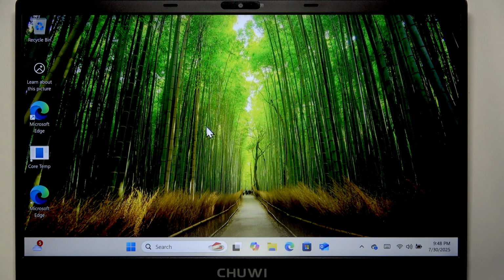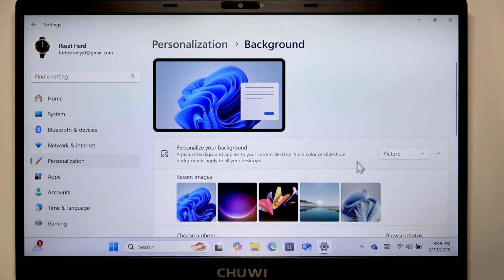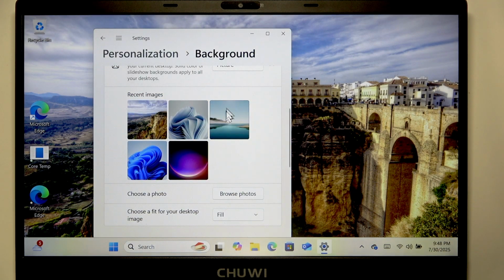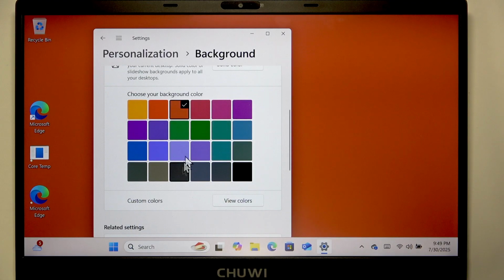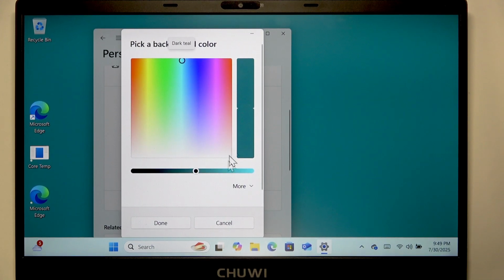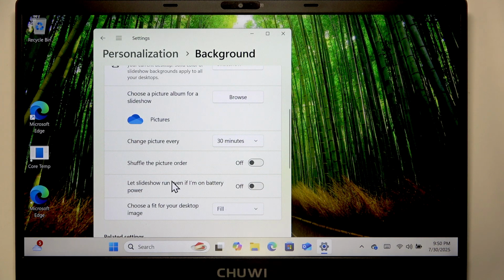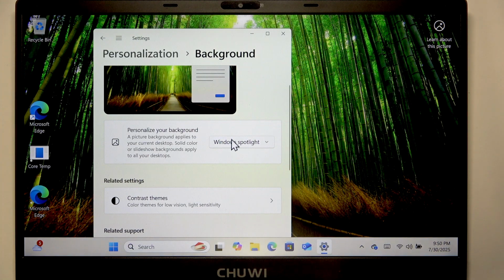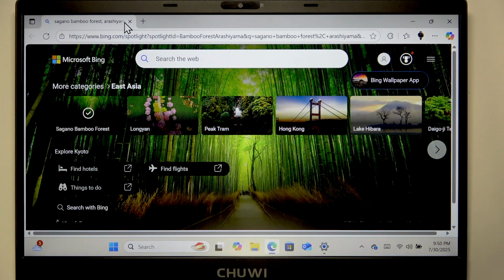CHUWI GemiBook X Pro – How to Change Wallpaper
If you want to personalize your CHUWI GemiBook X Pro, changing the wallpaper is a quick and easy way to refresh your laptop’s look. In this video, you’ll learn step-by-step how to change the desktop background on the CHUWI GemiBook X Pro. We’ll show you how to set a custom picture, use a solid color, create a slideshow, or enable Windows Spotlight for rotating images. You’ll also see how to browse for your own photos, adjust slideshow settings, and pick the perfect fit for your screen. Whether you want to use your favorite photo, a simple color, or dynamic backgrounds, this guide will help you make your CHUWI GemiBook X Pro feel unique and personal.

How to change wallpaper on CHUWI GemiBook X Pro?
How to set a custom background image on CHUWI GemiBook X Pro?
Where are wallpaper settings on CHUWI GemiBook X Pro?

0:00 Introduction
0:05 Open desktop background settings
0:18 Set a picture as wallpaper
0:38 Browse and select custom images
1:10 Choose solid color background
1:36 Set up slideshow wallpaper
2:28 Enable Windows Spotlight backgrounds
2:45 Outro